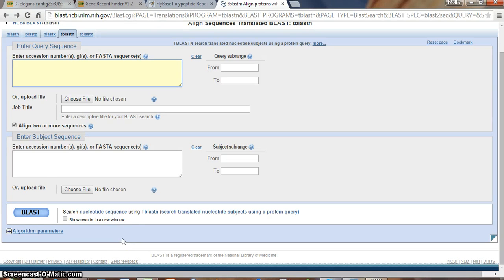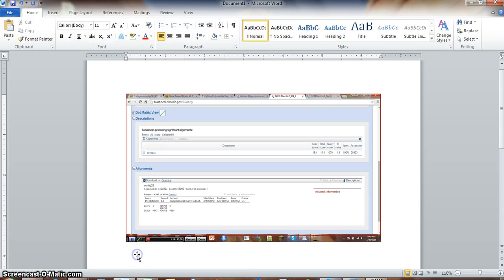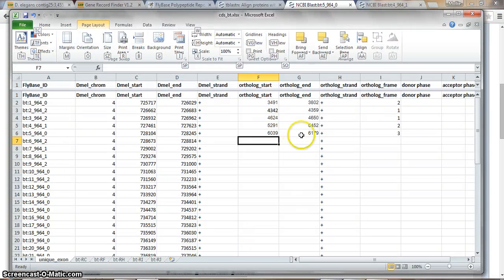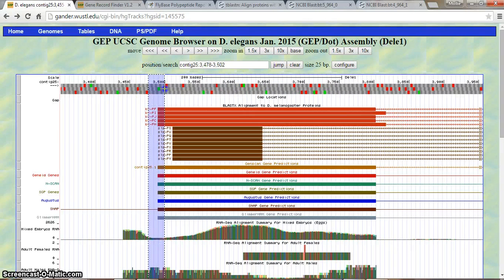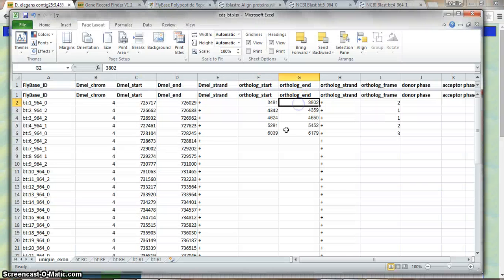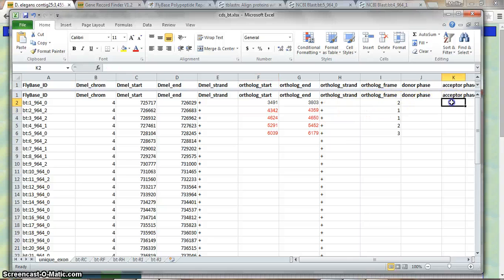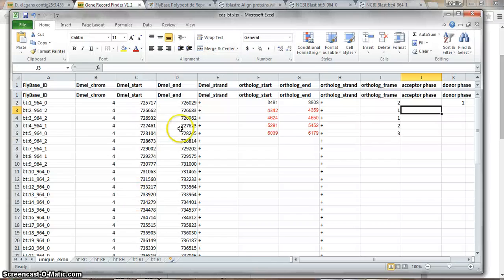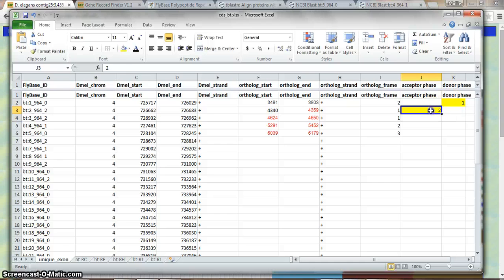Spring 2015 Genetics Lab: Annotation of Contig 25 Part 3 of 3